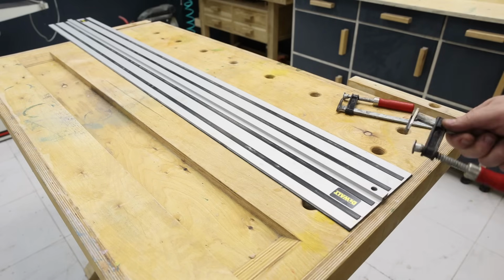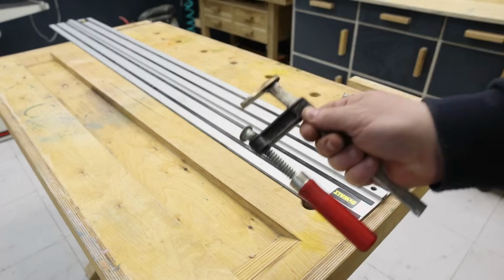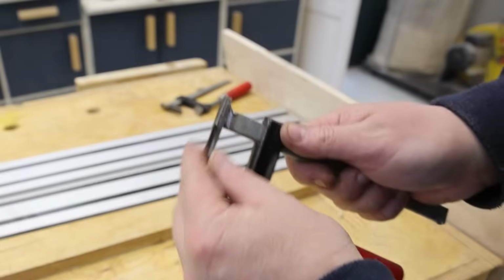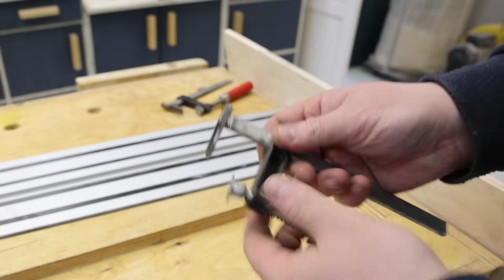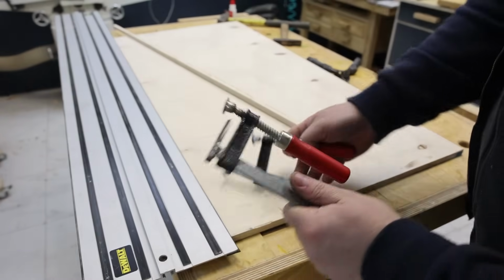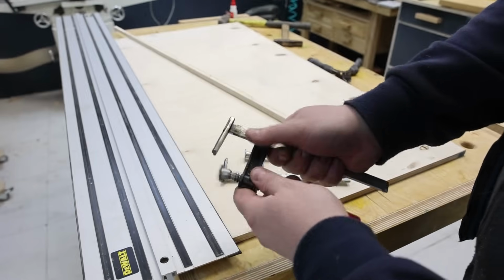Не выбрасывай старые дешевые струбцины, они пригодятся для сложных задач!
Woodworking!